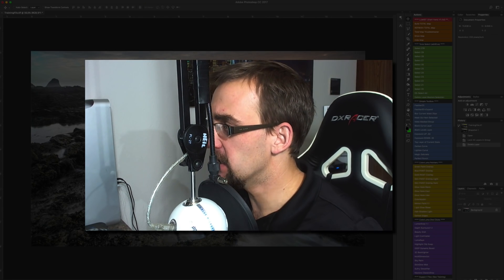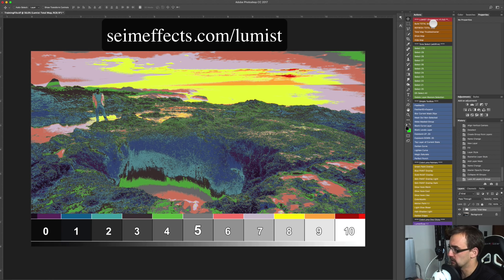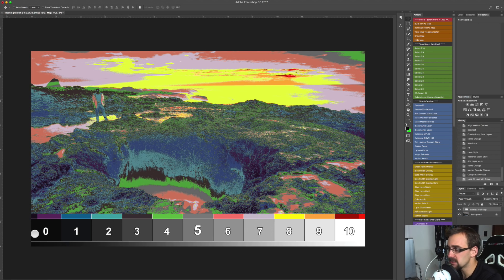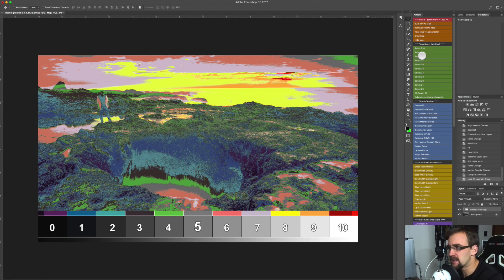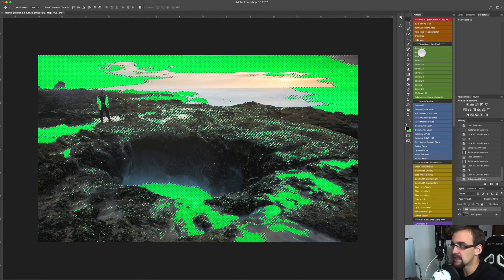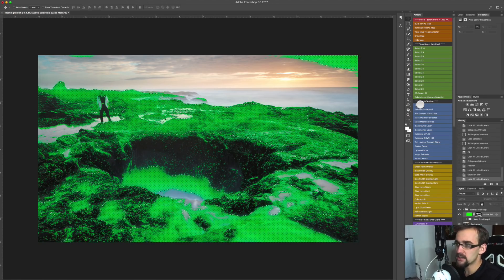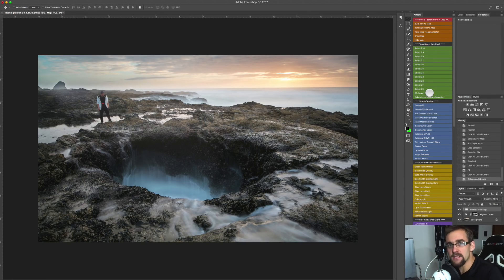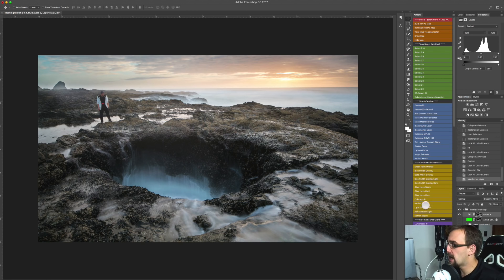Visual Tone Selections in PS with Lumist 1.1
Forget Luminosity Masking. Lumist gets even better in v1.1 with visual feedback on which tone you have selected in Photoshop. Now this is control.